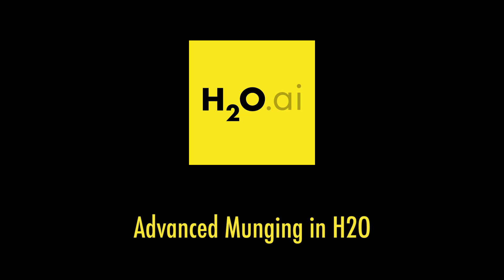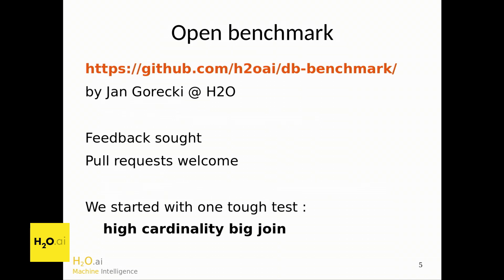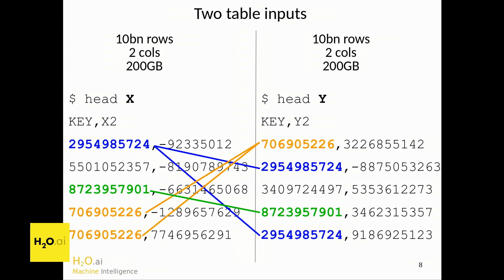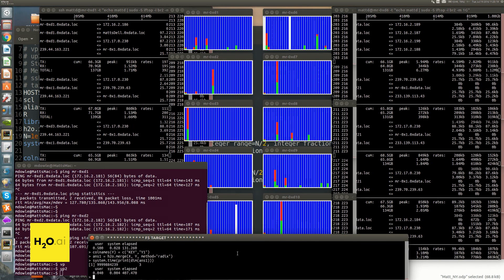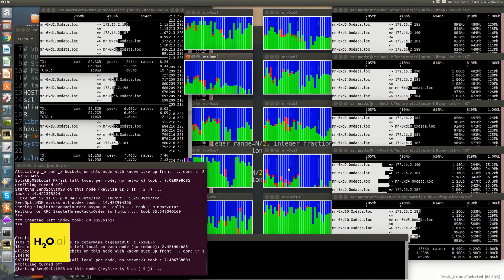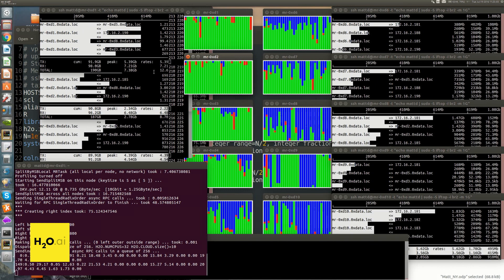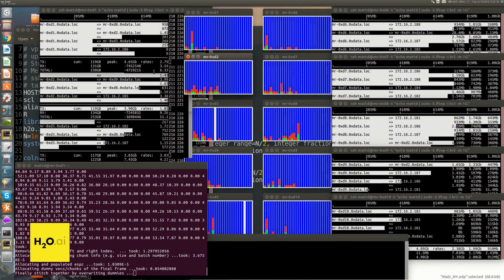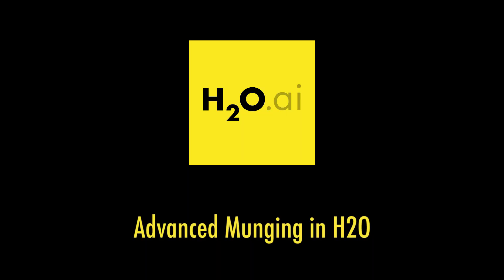Advanced Munging in H2O with Matt Dowle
In this video H2O.ai Hacker Matt Dowle, the main author of R's data.table package, talks about how H2O's data munging capabilities compare against best in class solutions including Sparkl SQL, Impala, data.table and more. Contribute to H2O open source machine learning software